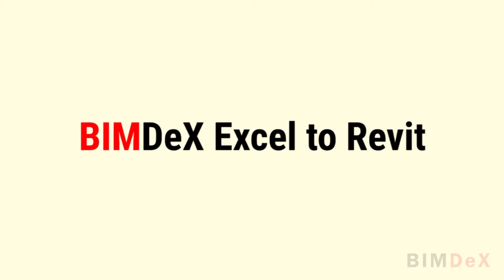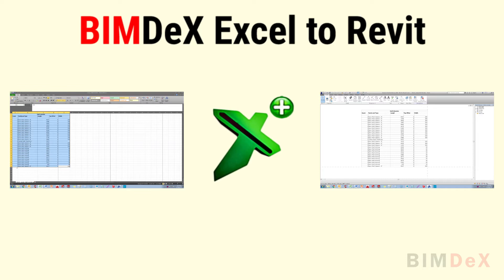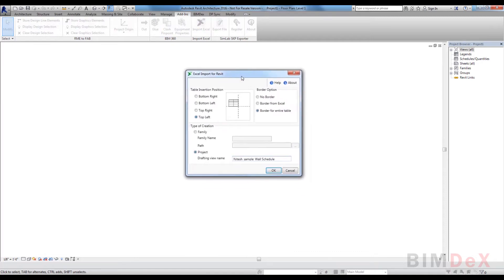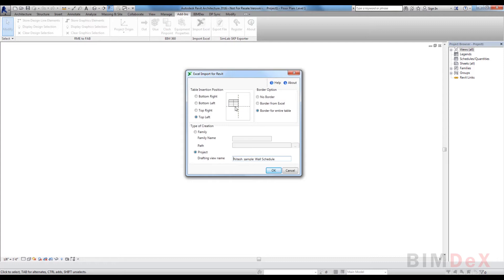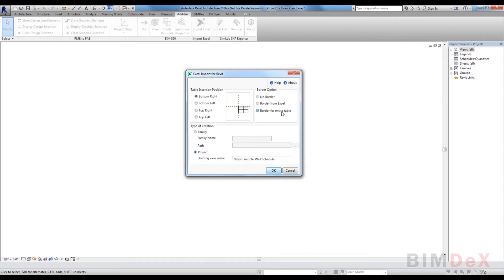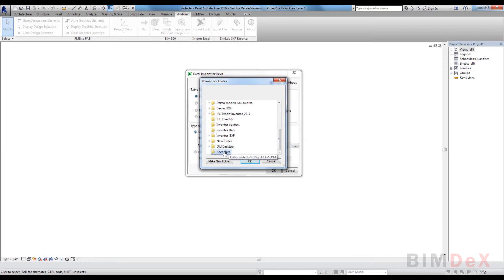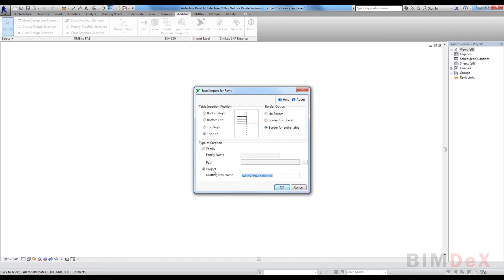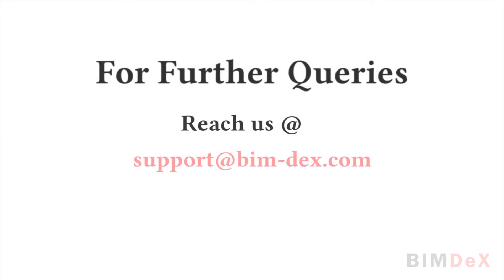How to import Excel to Revit? BIMDeX Tutorial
BIMDeX – How to import Excel data to Revit

In this video, we will show you how to export Excel data to Revit as families/ projects

Exporting your mechanical models to BIM is no longer a challenge, BIMDeX provides a platform for  effortless data exchange between various CAD, Design and BIM industries.